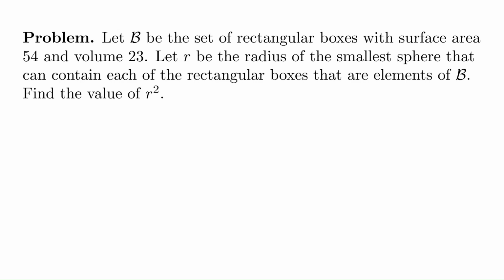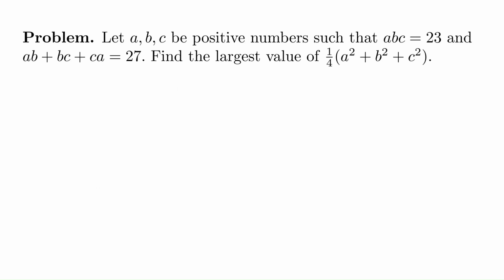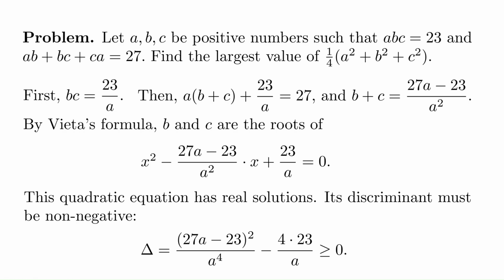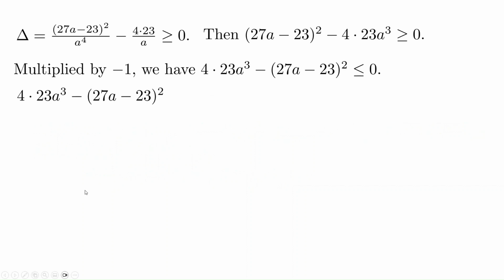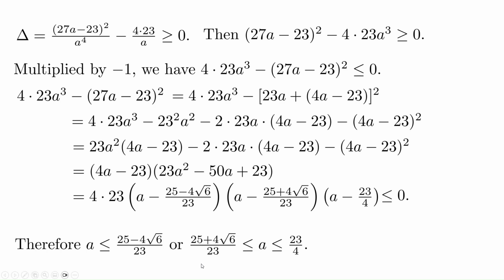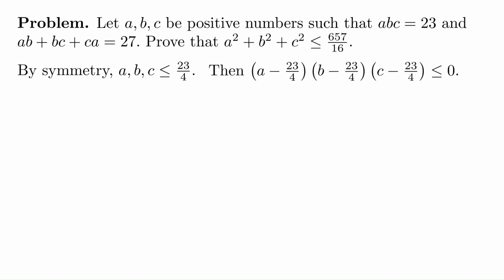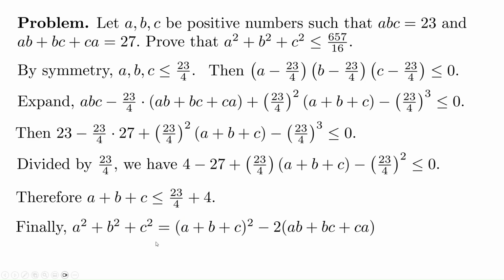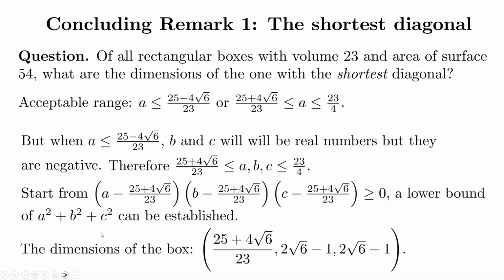2024 AIME (American Invitational Mathematics Examination) Session I Problem 15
In this video, the last problem of 2024 AIME (American Invitational Mathematics Examination) Session I is discussed. Highlights include
1. establishing conditional inequalities using discriminants of quadratic formula;
2. Factoring of a cubic polynomial using rational zero theorem; and
3. Creating equivalent inequalities